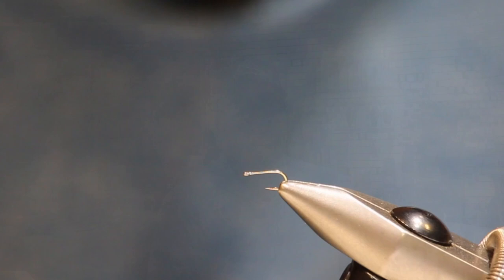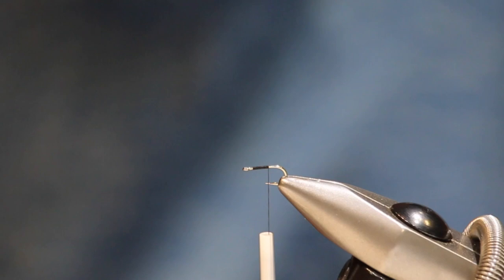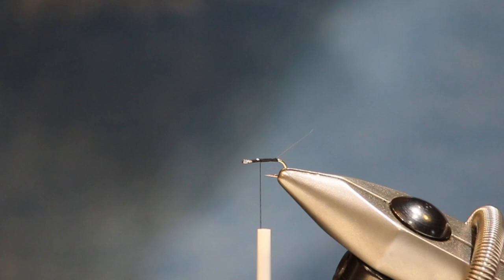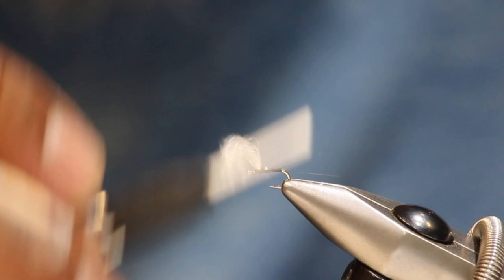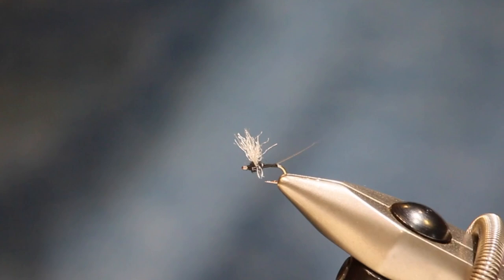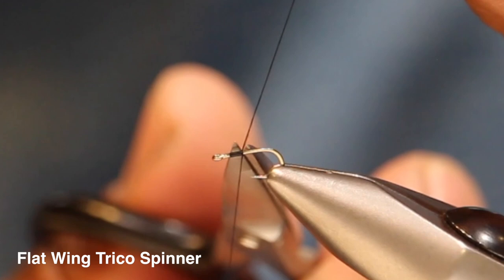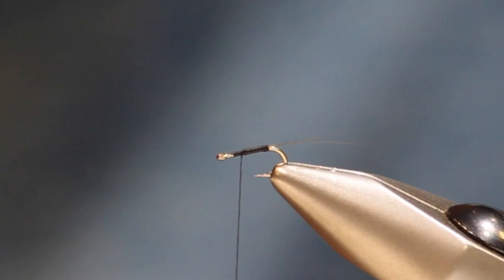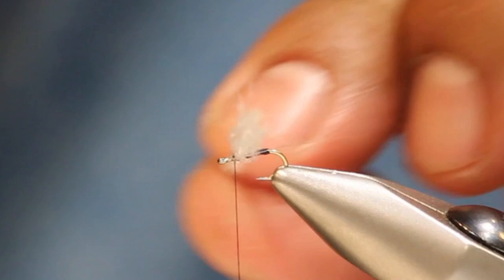Bug Of The Month - Tying the Trico Spinner with Juan Ramirez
It's July, and our Bug of the Month is the Trico Mayfly. In this video, Angler's Covey Guide "Hopper" Juan Ramirez ties up a couple of his favorite Trico spinner patterns!  Juan Ramirez is a signature fly tyer for Montana Fly Company and veteran Colorado Fly Fishing Guide.  Sit back and enjoy learning from one of the best tyers in the country!

Follow Juan on Instagram here!